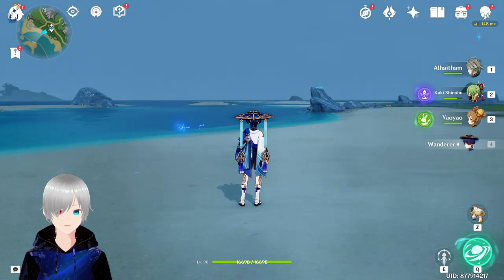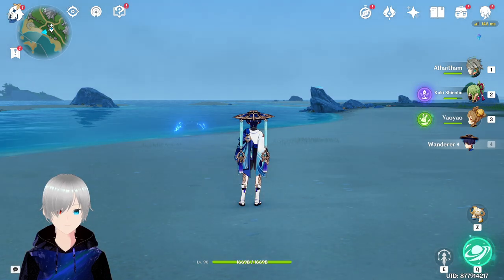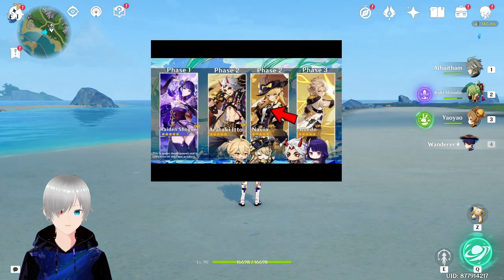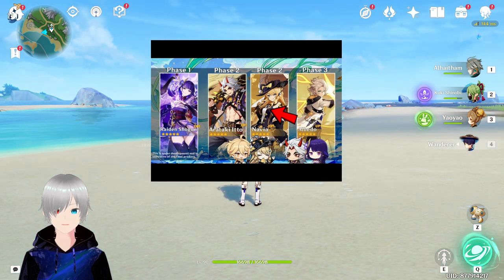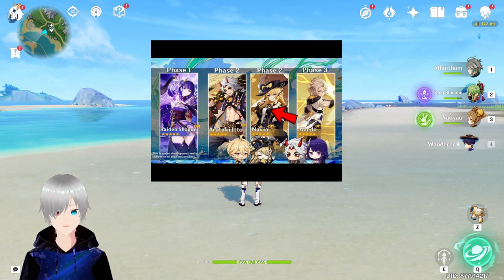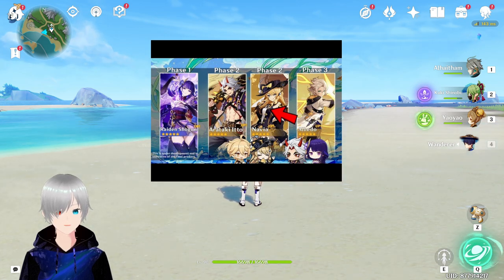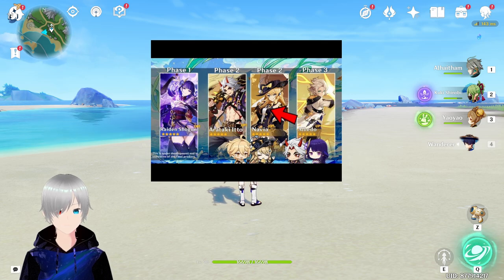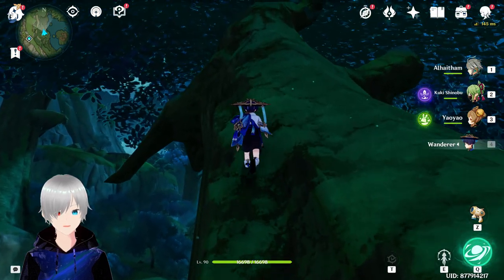The Triple Banner system of Genshin Impact Explained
Many leakers are anticipating that the first triple banner in Genshin Impact will be from 4.3 version, also there will be Raiden shogun, Itto and  Albedo's rerun with Navia's Debut banner.